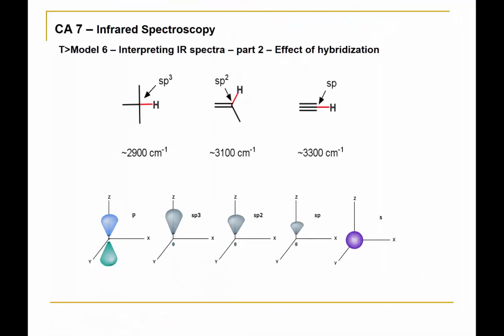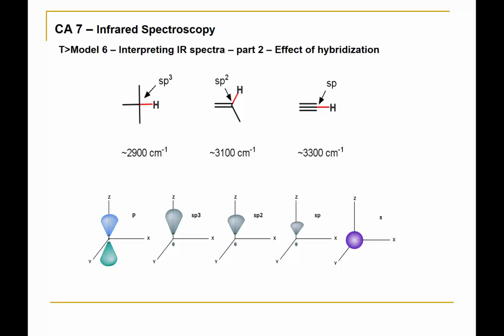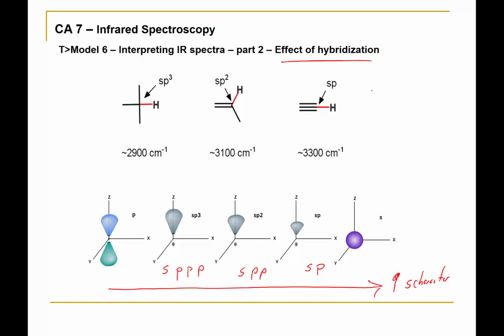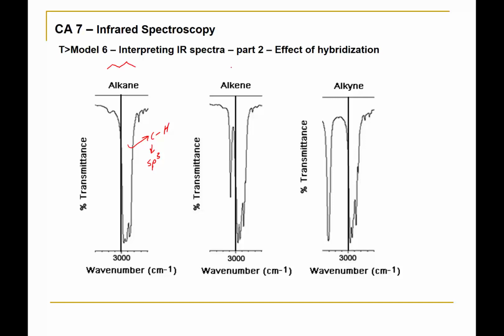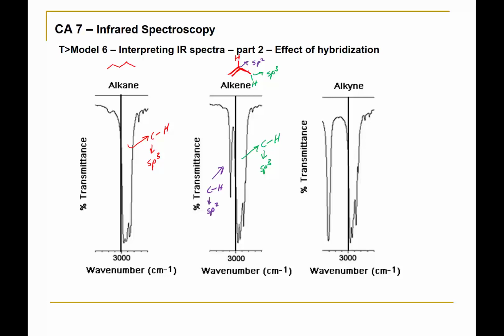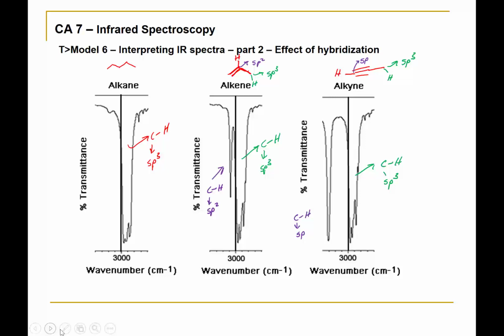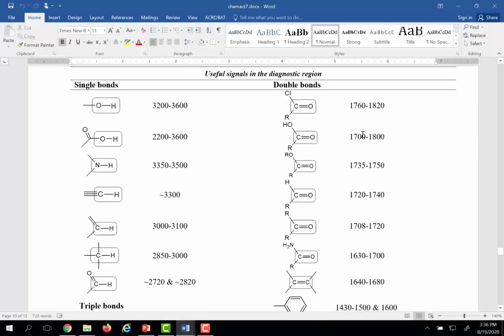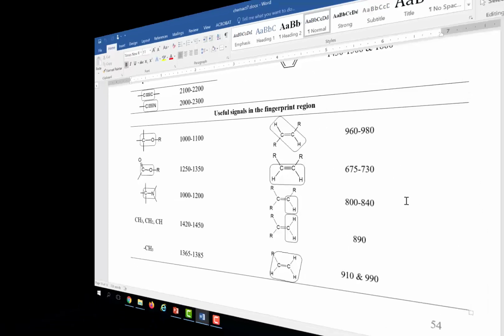chemact7 2 2020